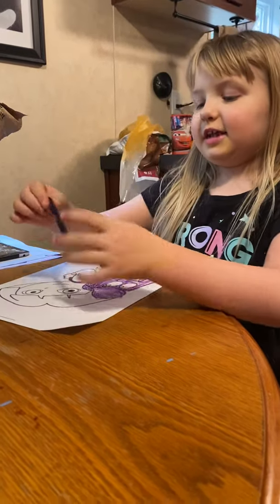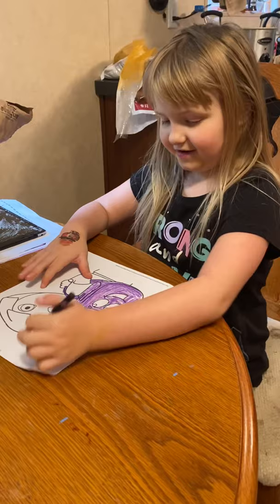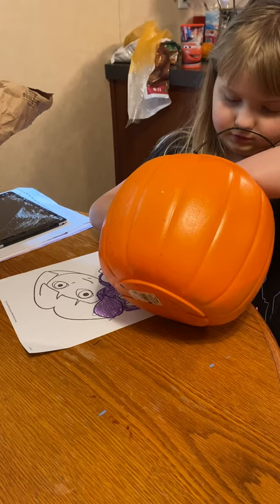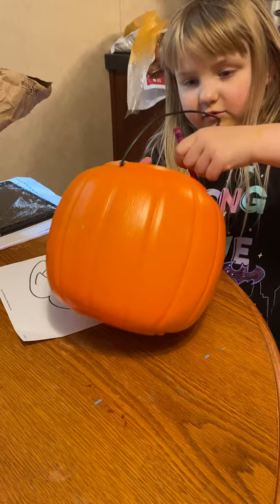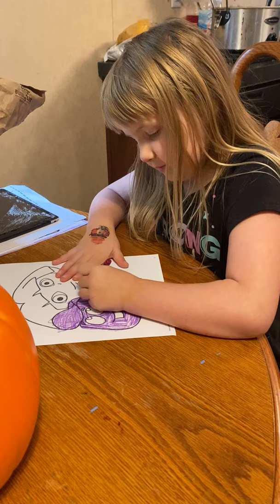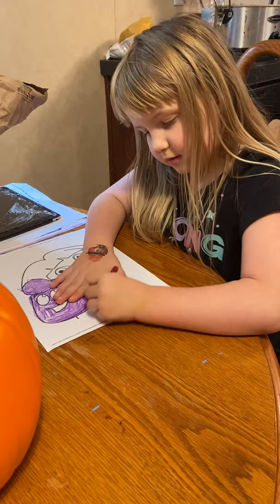Olivia coloring Dora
Coloring Dora